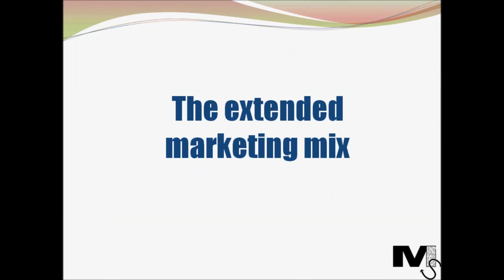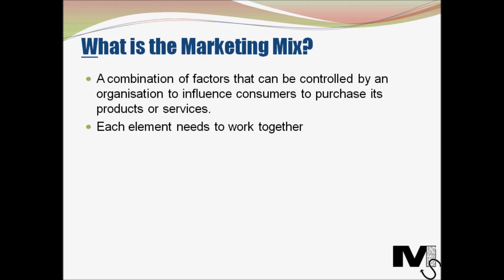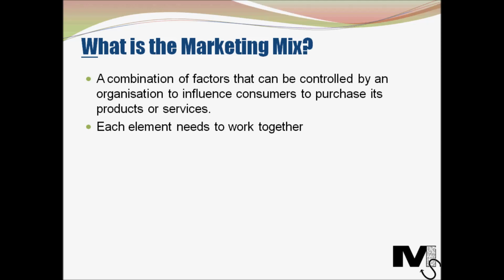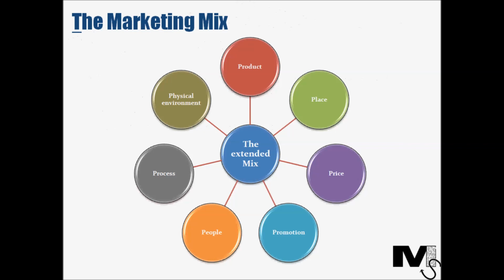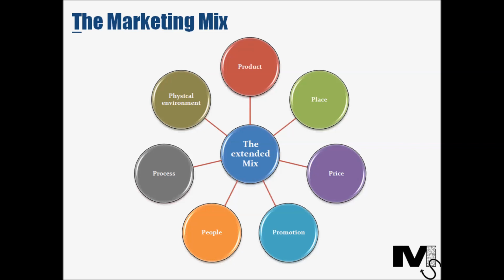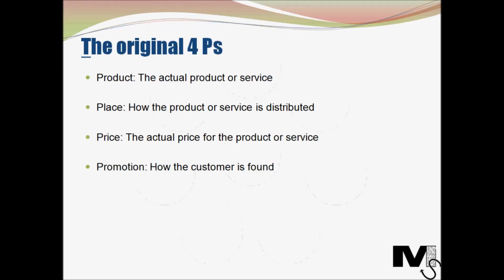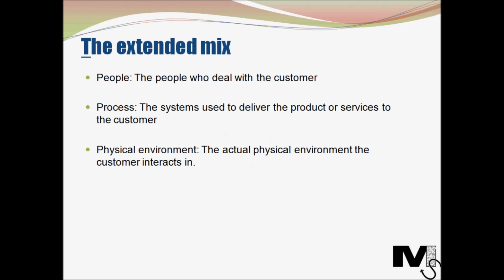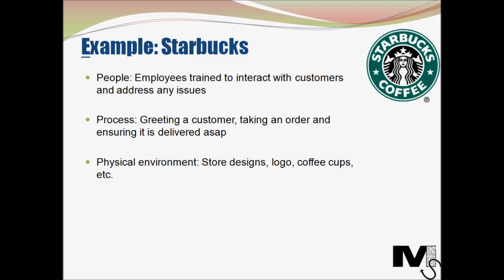The Extended Marketing Mix - 7Ps of Marketing Simplified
The extended marketing mix is a quintessential marketing concept that's relevant even to non marketing business professionals. It is one of the foundations of strategic marketing. This video therefore simplifies the concept and uses an example to explain its applications

This simple video is derived from expert input and the presentation style is deliberately kept simple and concise as always.